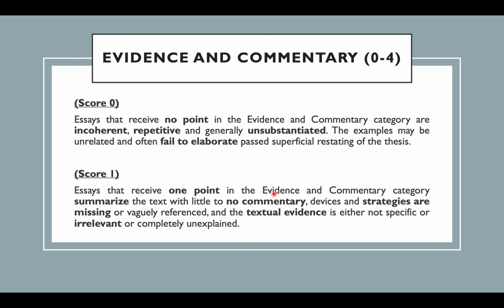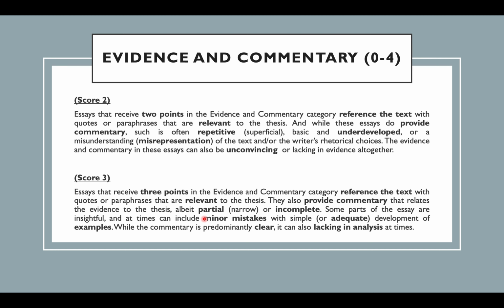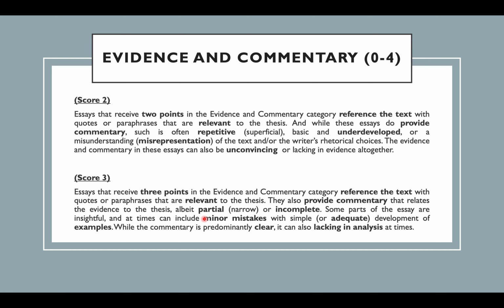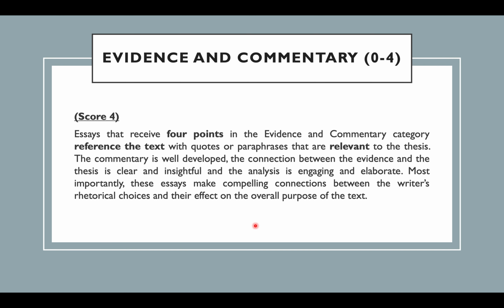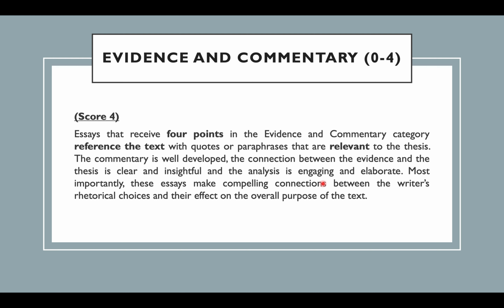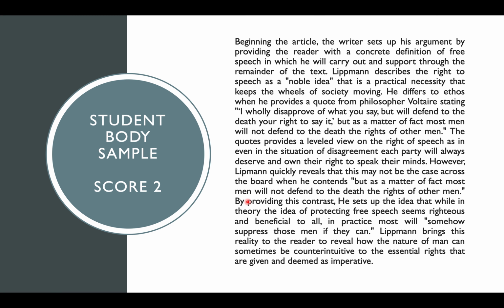BODY Teacher Review of Student Essays on "The Indispensable Opposition" FRQ 2009 B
This video discusses the BODY paragraph of student submissions. As their teacher, I am Reviewing one Student Essay on "The Indispensable Opposition" FRQ 2009 B and explaining why it receives the score it receives.